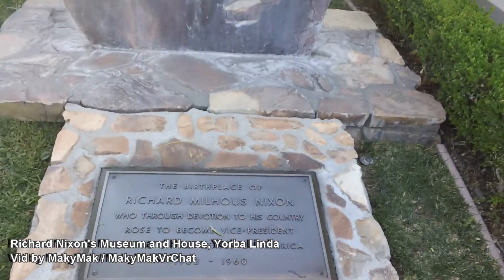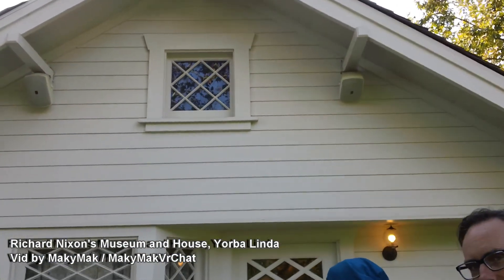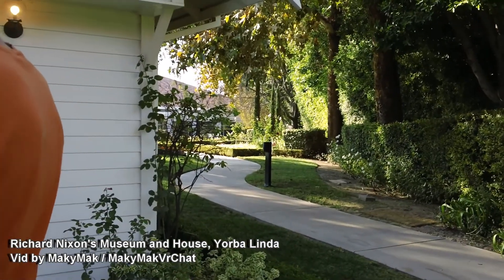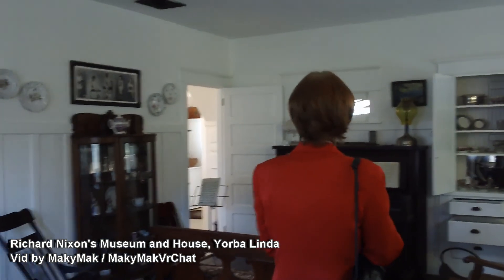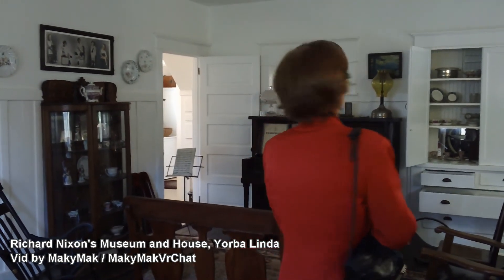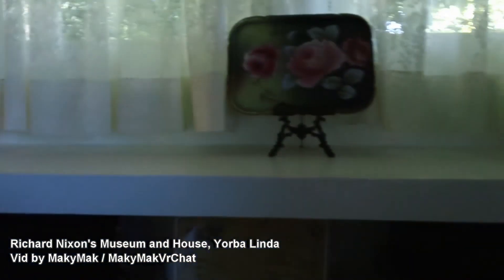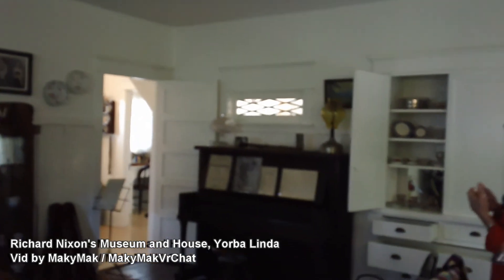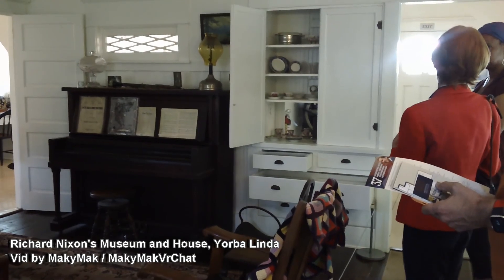Yorba Linda Tour | Yorba Linda California